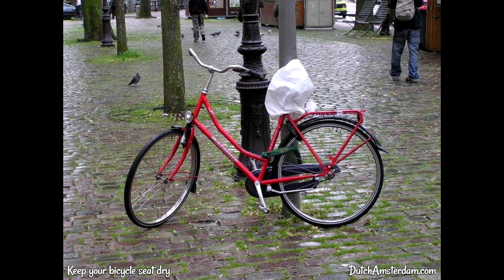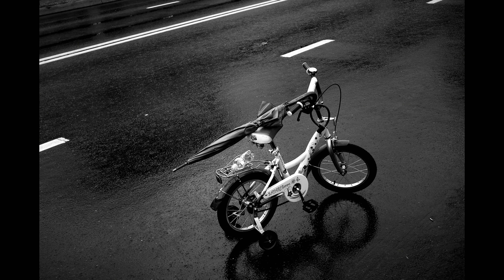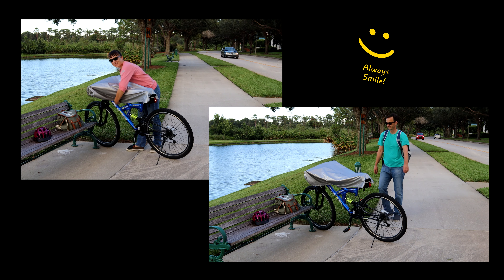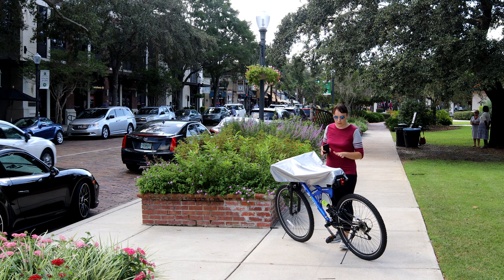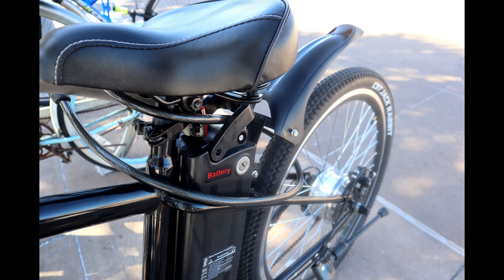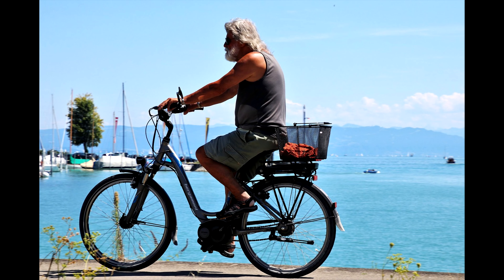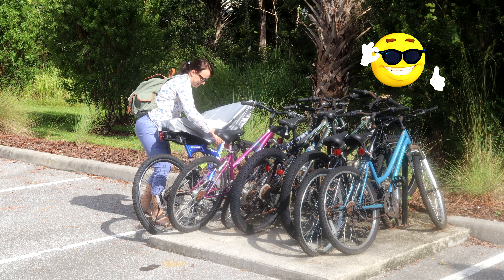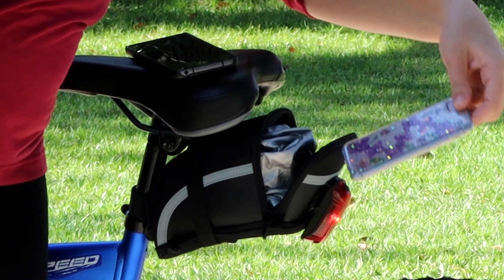New Smart-Cover for bicycle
New cover for bicycle
No more Bacteria and Viruses
Take ON-OFF just for 3 sec
Kickstarter
Indiegogo